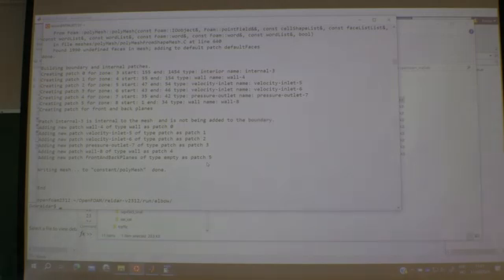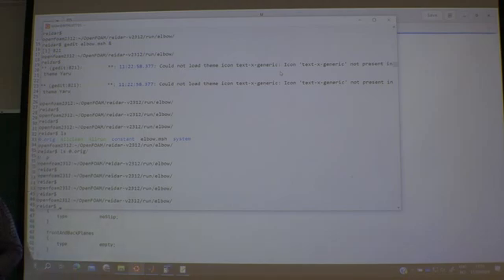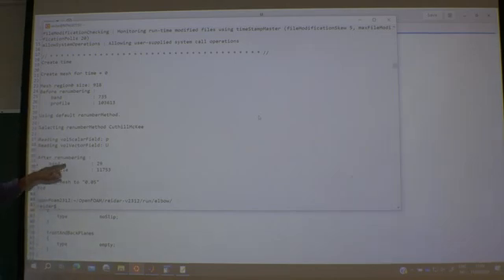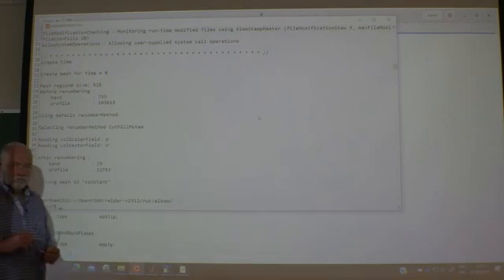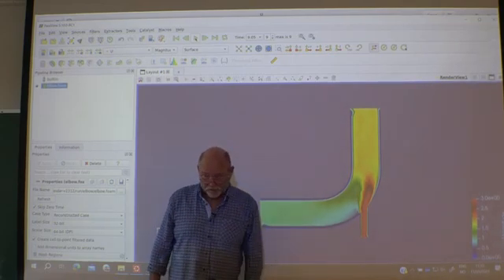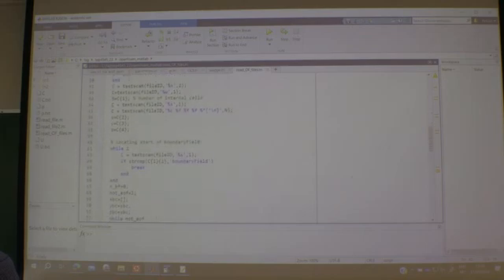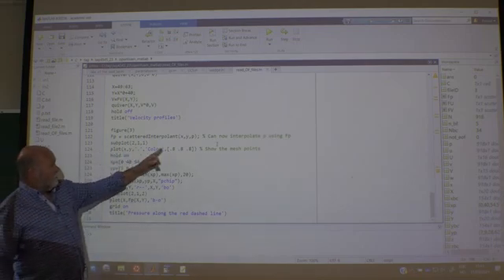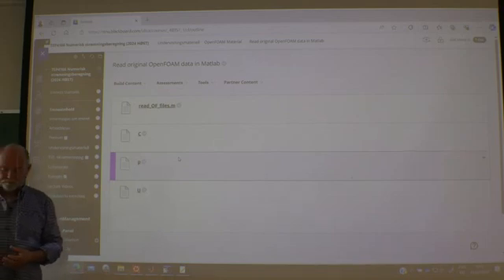11 09 Lecture 6B Elbow tutorial. Plotting results in Matlab.